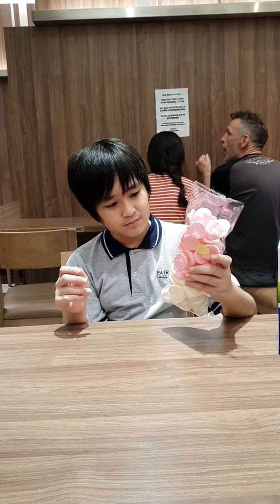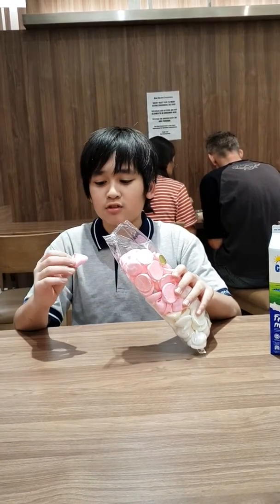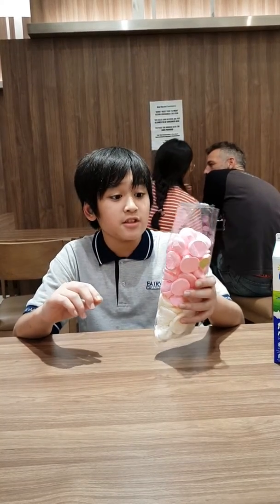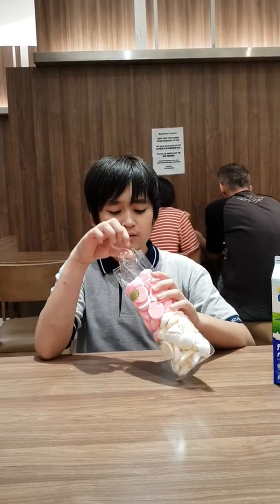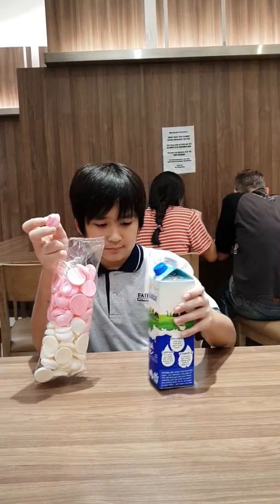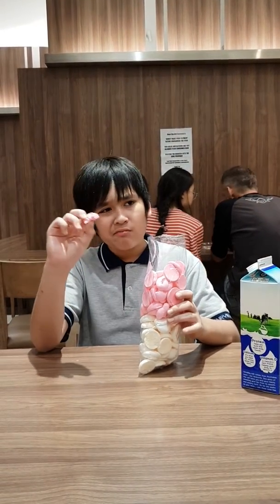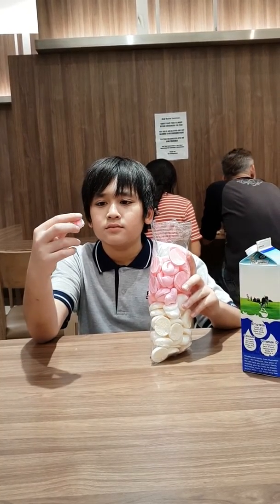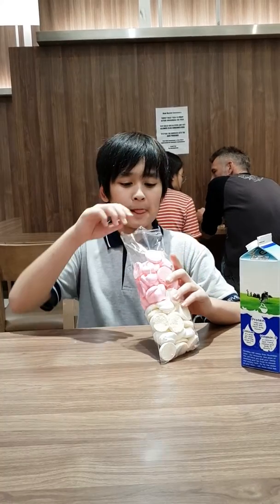May 31 2018 1st time im eating meringue